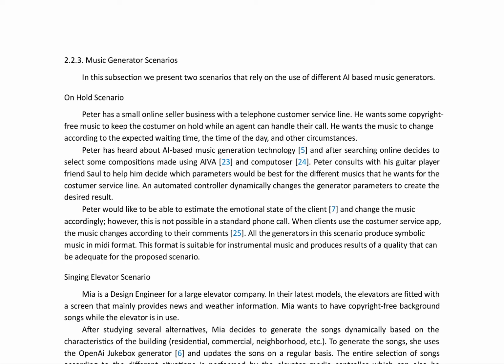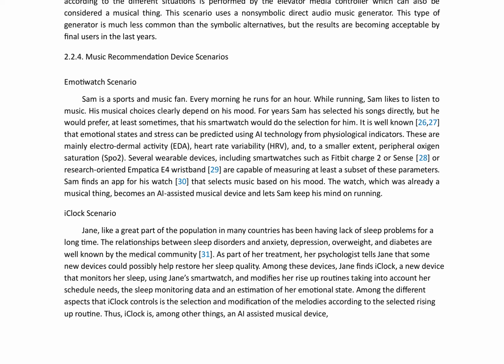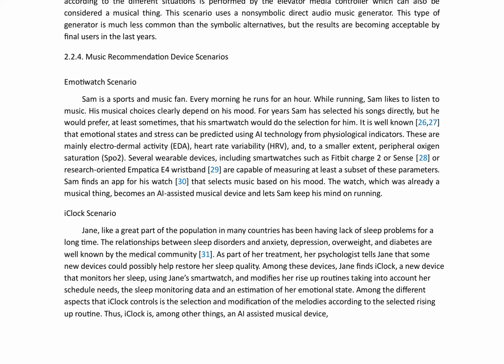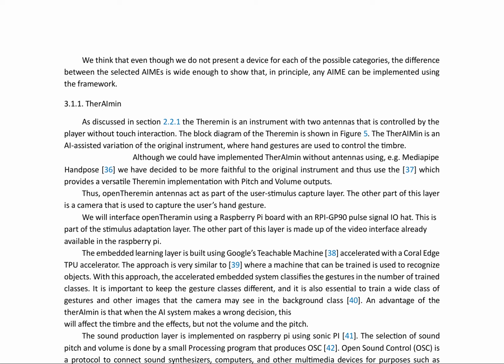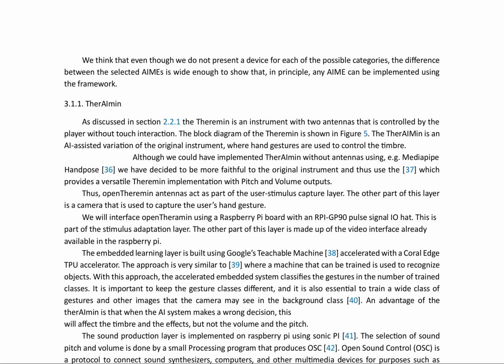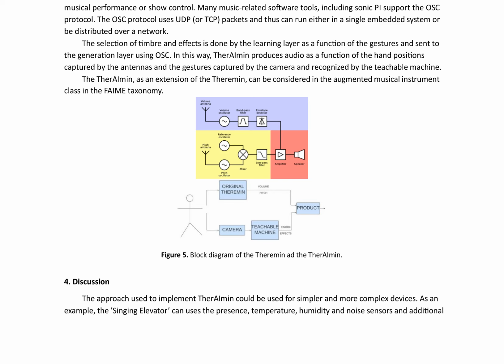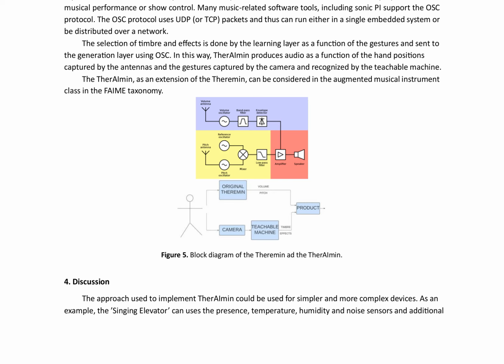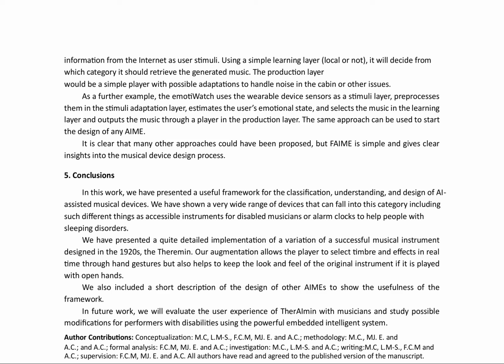A Framework for AI assisted Musical Devices - ArXiv:2407.16899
Title: A Framework for AI assisted Musical Devices

Authors: Miguel Civit, Luis Munoz Saavedra, Francisco Jose Cuadrado, Charles Tijus, Maria J. Escalona

Abstract:
In this paper we present a novel framework for the study and design of AI assisted musical devices (AIMEs). Initially, we present a taxonomy of these devices and illustrate it with a set of scenarios and personas. Later, we propose a generic architecture for the implementation of AIMEs and present some examples from the scenarios. We show that the proposed framework and architecture are a valid tool for the study of intelligent musical devices.